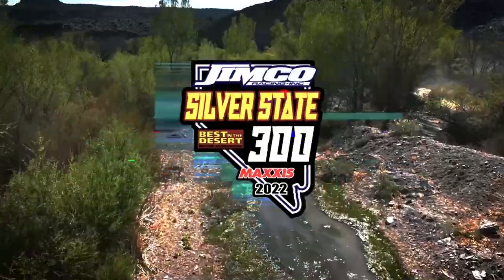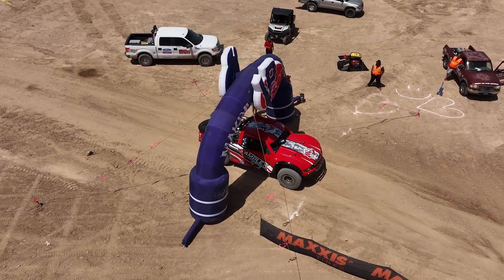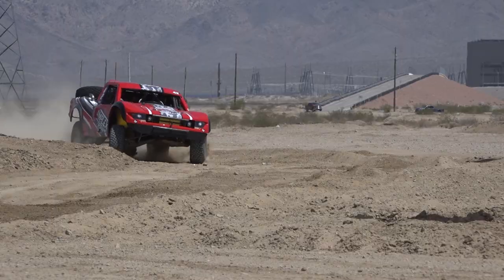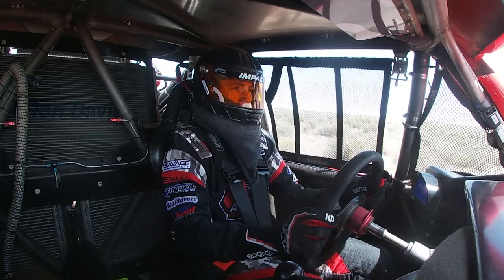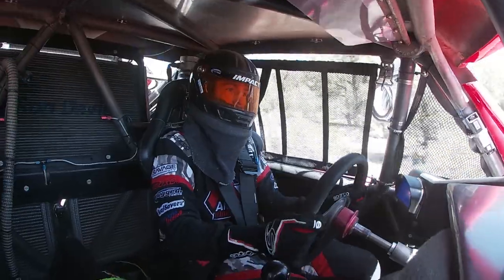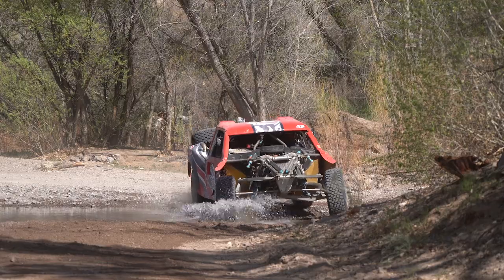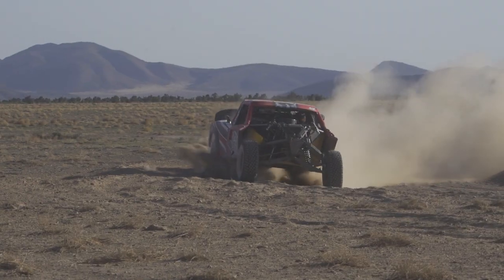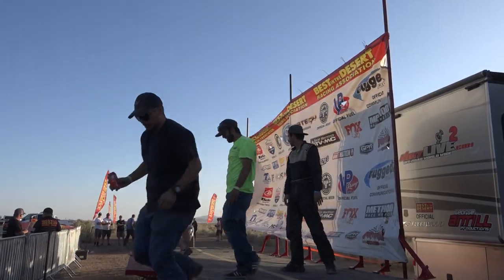Amplex Racing || Ryan Prosser || First Trick Truck Race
15-Year-Old Ryan Prosser enters his first race in the new Amplex Racing Trick Truck at the 2022 Silver State 300.